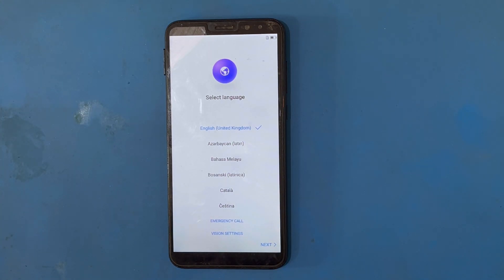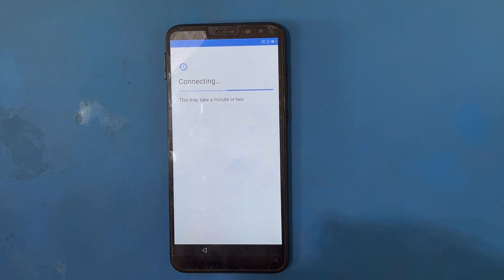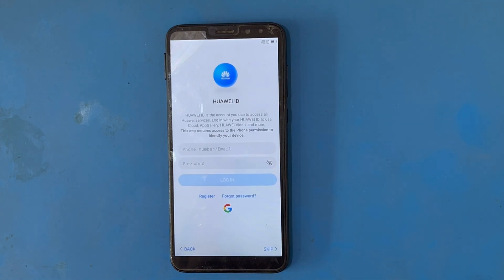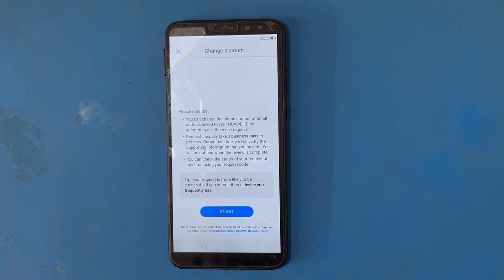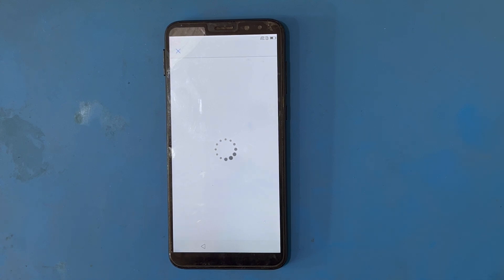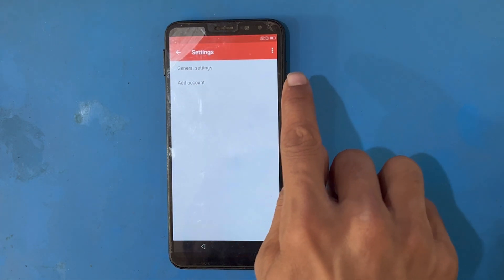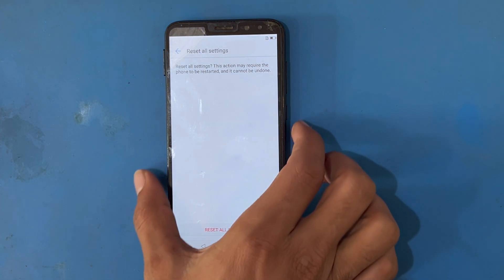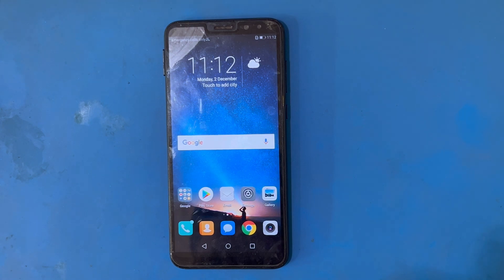RNE-L21 Huawei Mate 10 Lite Frp Bypass Without PC Without Test Point 100% Free And Easy Method✅✅